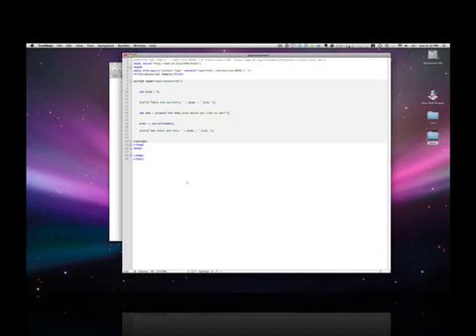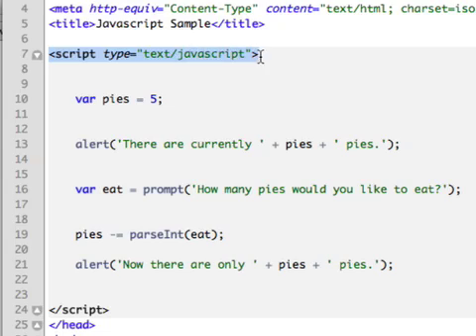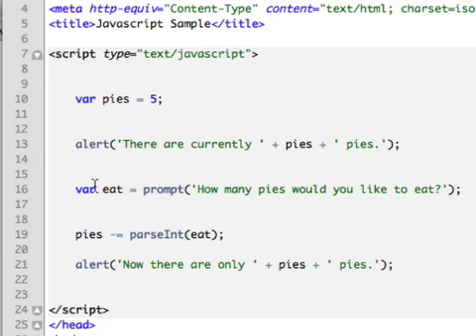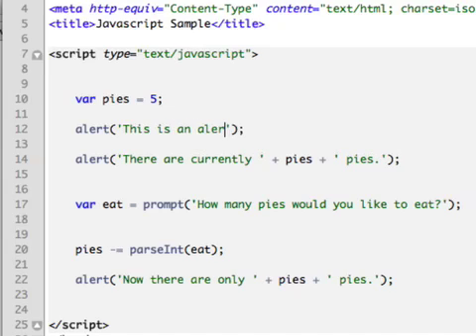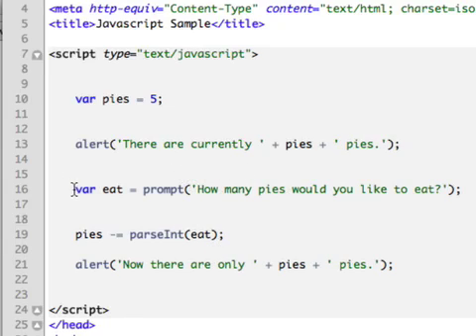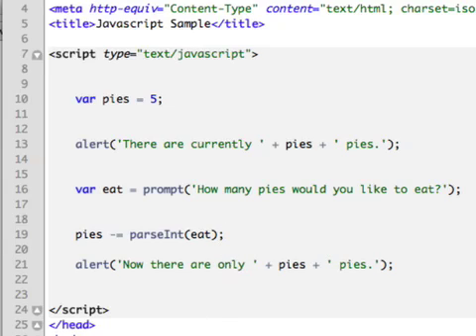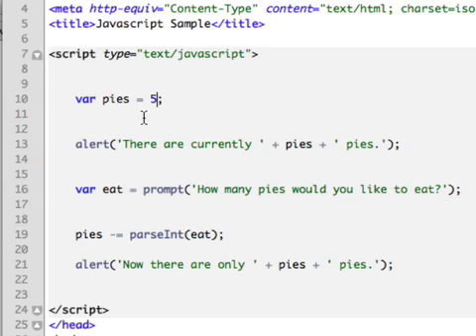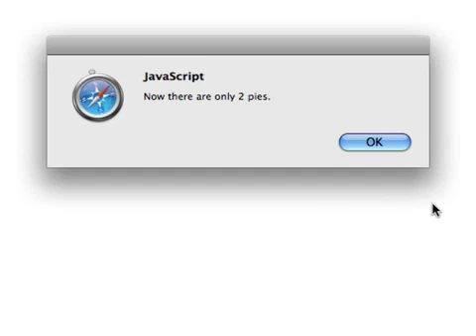JavaScript Primer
Basics of Javascript and how to code your first script.